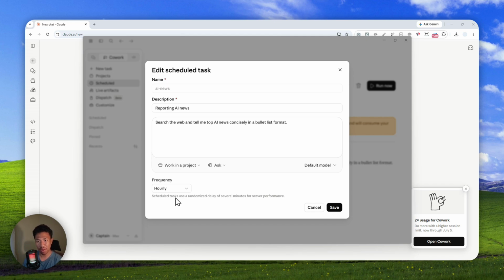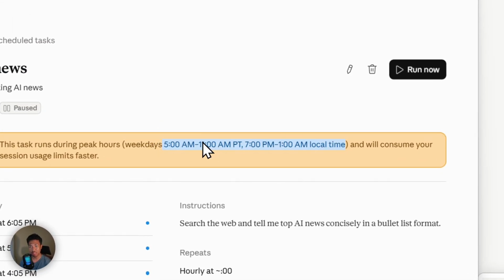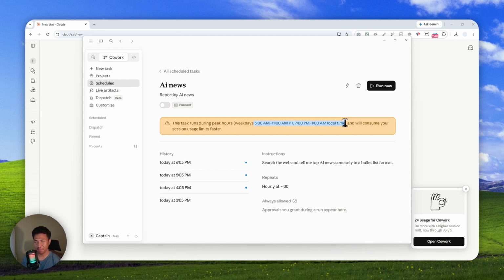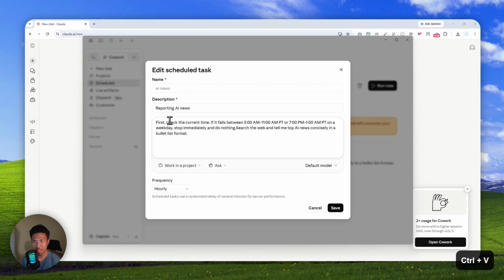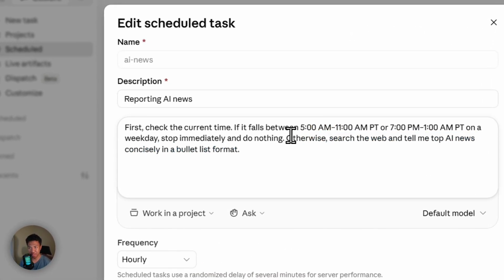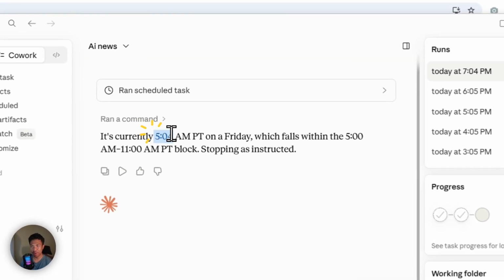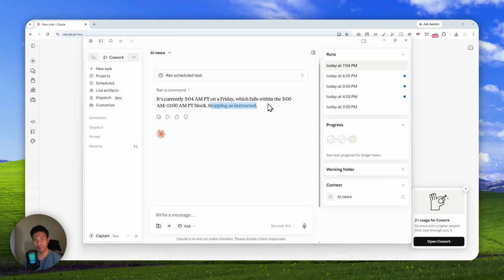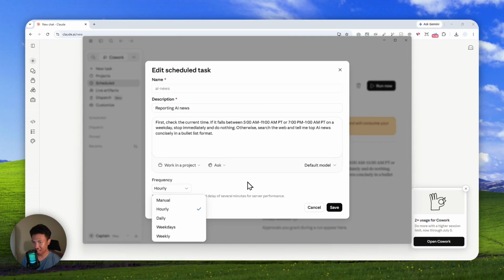How to Make Claude Scheduled Tasks to ONLY Run at SPECIFIC Times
👉  In this video, I will show you a simple workaround to make Claude scheduled tasks skip peak hours and only run at the times you actually want. The trick involves adding a time-check condition at the start of your task prompt so Claude verifies the time before doing anything. This is useful for anyone running automated workflows in Claude Desktop who wants to save credits and avoid the expensive peak usage window.